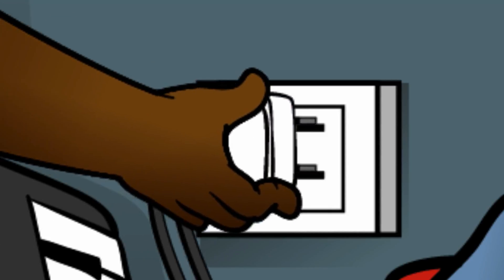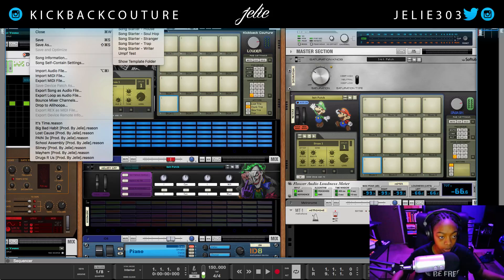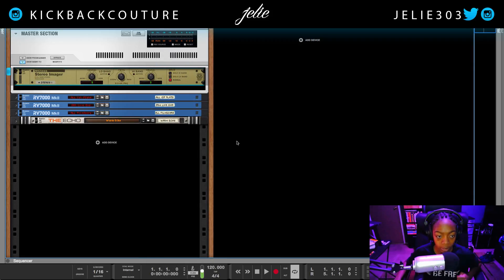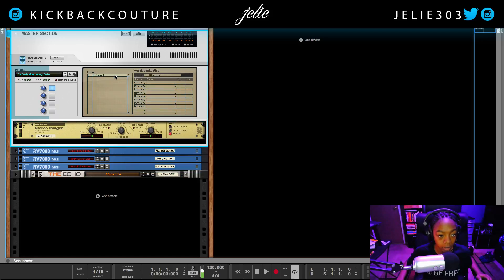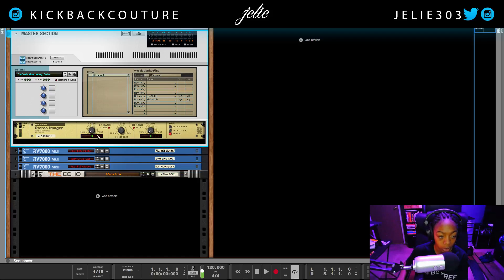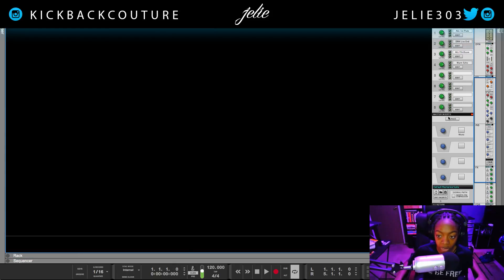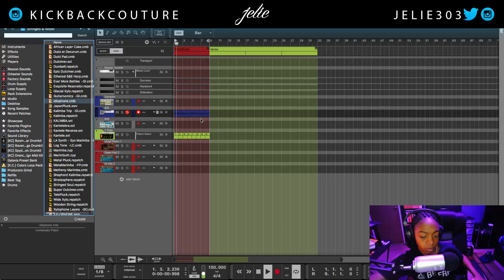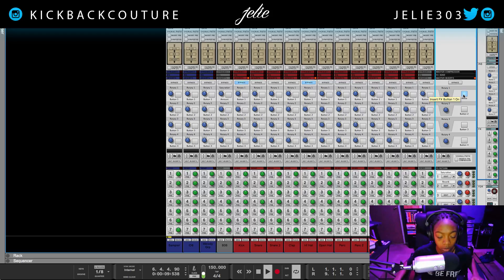How to Setup a Mono Mix | Reason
Values should be 0, -63
Apologies for the error!

Thread Beast
Extra $50 Worth of Items